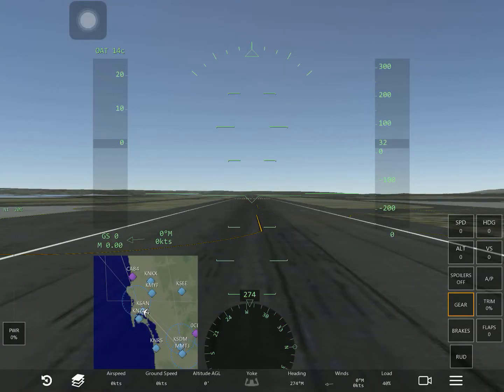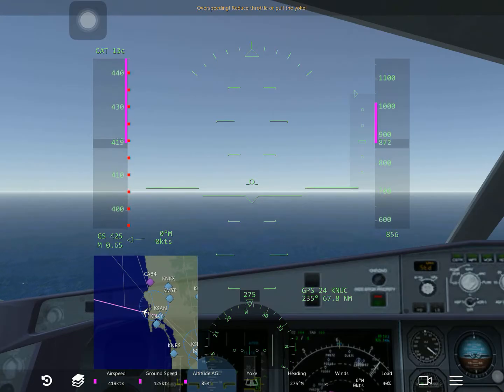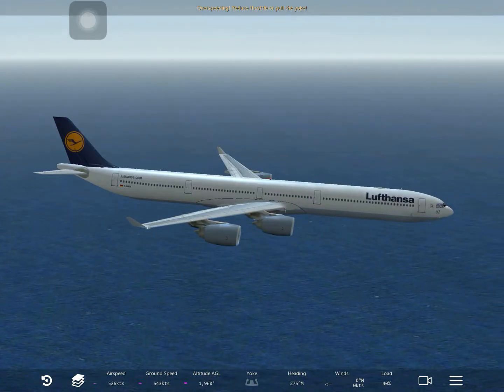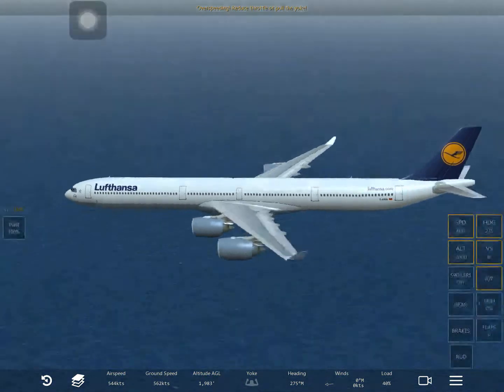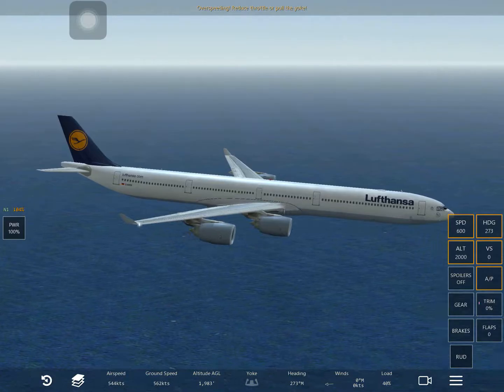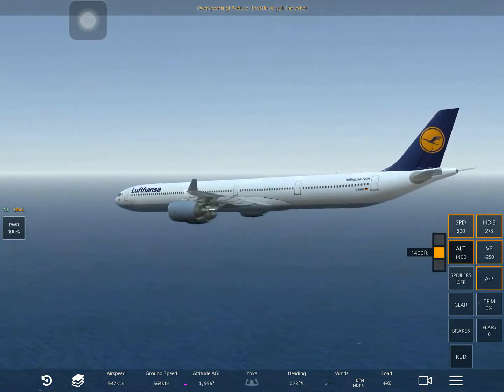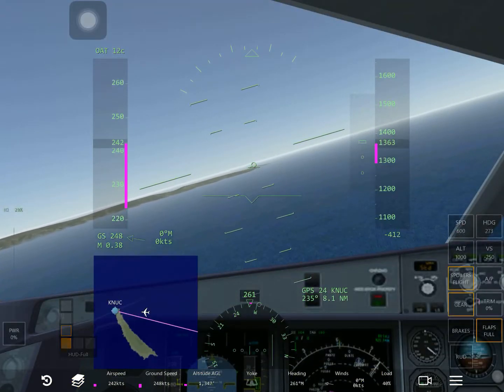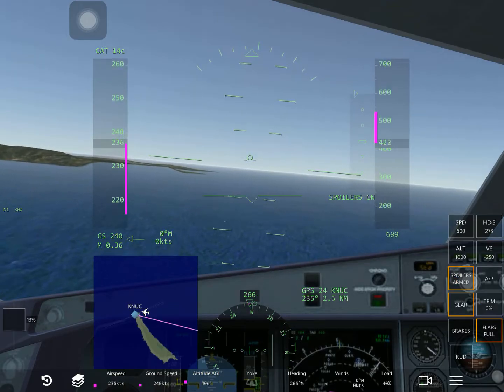Infinite Flight KSAN-KNUC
Airplane: Airbus A340
Livery: Lufthansa
Takeoff: KSAN
Landing: KNUC
Takeoff Runway: 27
Landing Runway: 9